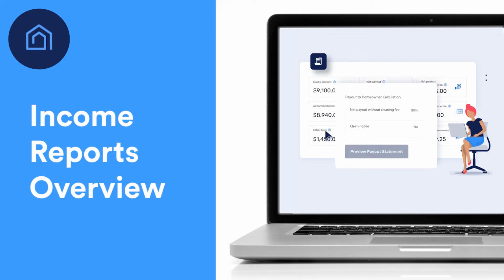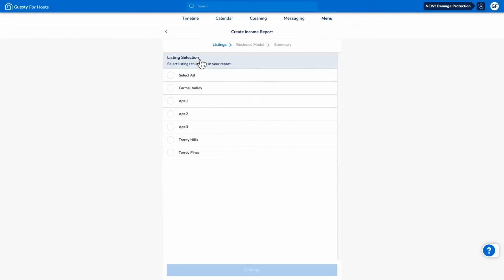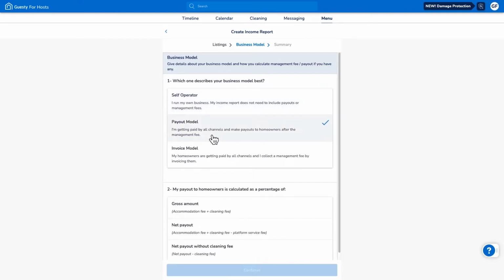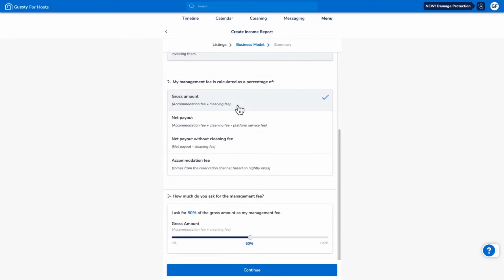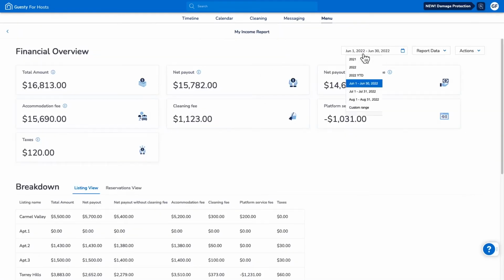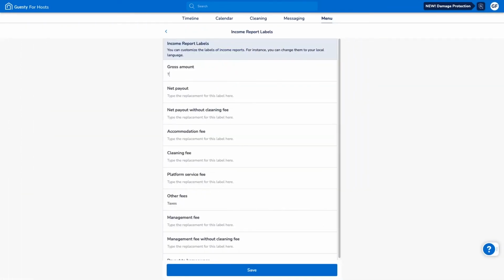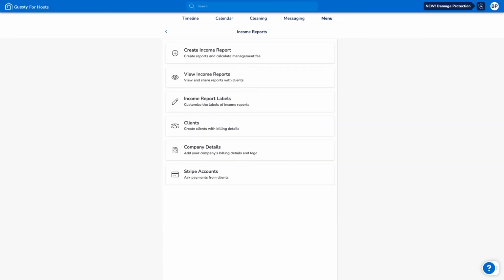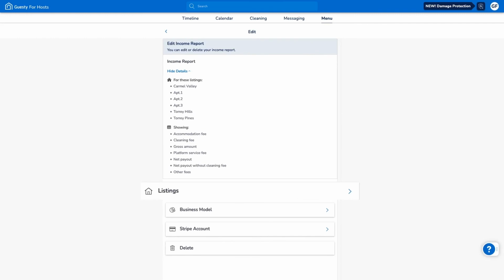Income Reports Overview